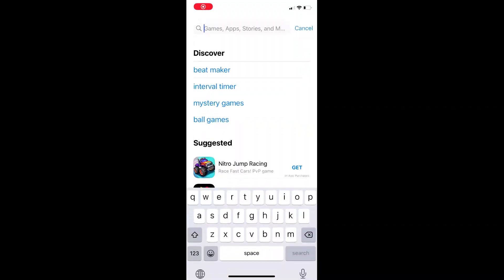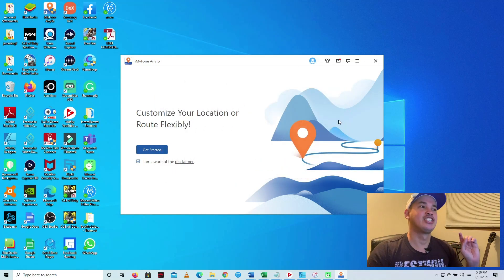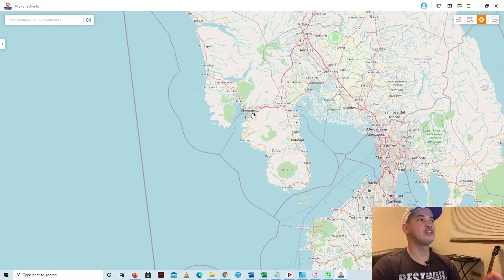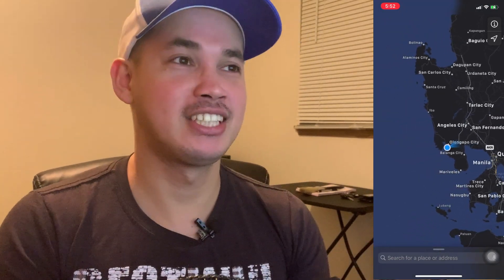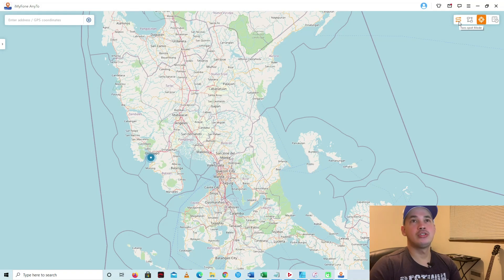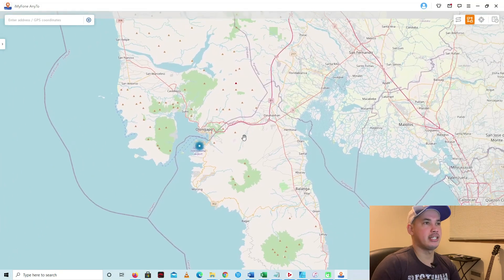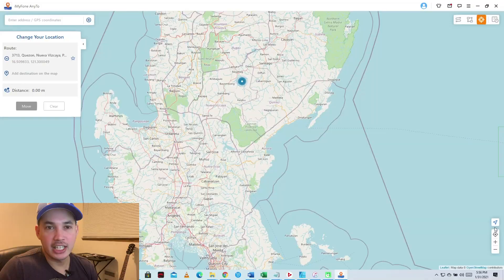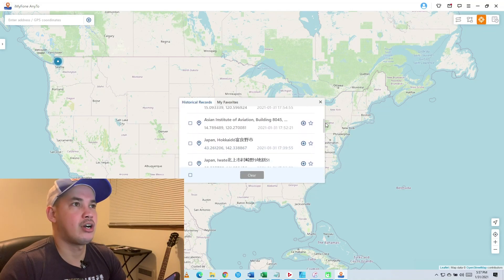How to Change Your GPS Location on iPhone (Works on all iOS Versions)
Hey guys, this video will show you how to change your GPS location on an iPhone. There is absolutely no need to jailbreak your iPhone and you don’t have to install any app on your iPhone as well.

If you are using iPhone for a long time, then you are probably aware that it is extremely difficult to change or fake the GPS location on an iPhone. There are no apps available on the official App Store that lets you do that. If you are using a jailbroken device, then there are bunch of apps to change GPS location on iOS. But on a non-jailbroken device it is next to impossible. So, I’ll show how you can do that with a computer application.

This will work on all the iOS versions. You’ll be able to fake your location on all the apps running on your iPhone such as WhatsApp, Facebook, Insta, Snapchat and more. Apart from changing your GPS location one-time, you’ll be also able to simulate fake location on a customized route using multiple spots on a map. This will make it look more real.

P.S. After changing your location, you can disconnect the device from the computer and your iPhone will keep sharing the fake location till the time you restart it.

I hope you will find this video tutorial helpful.